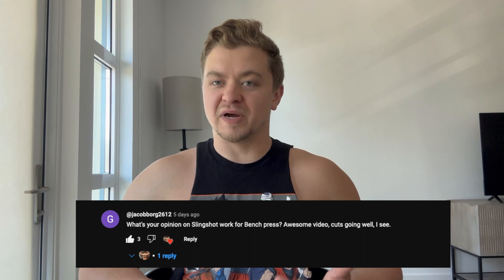Q&A #8: Is the Slingshot Bench WORTH IT??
If you wanna be featured on the next Q&A vid, drop your questions down below!

I help all from beginners-advanced reach their goals through In-Depth Assessments, Custom Programming, Video Analysis+Feedback, endless support and lots of Text/Video-Chat communication.